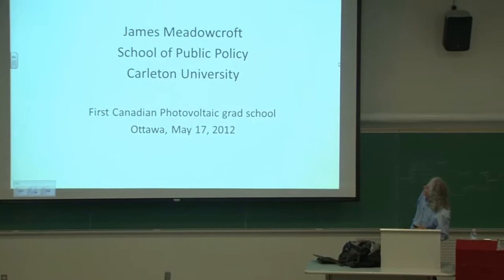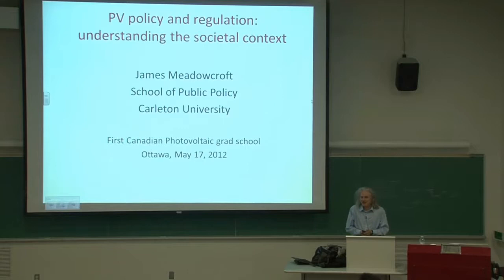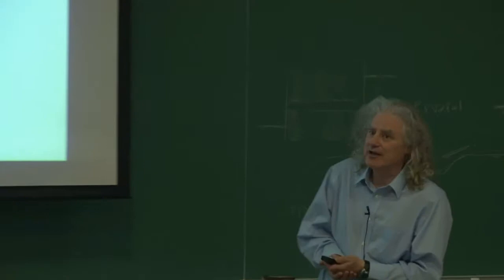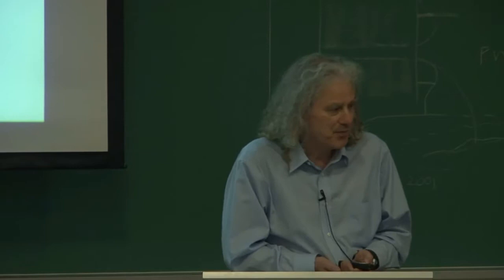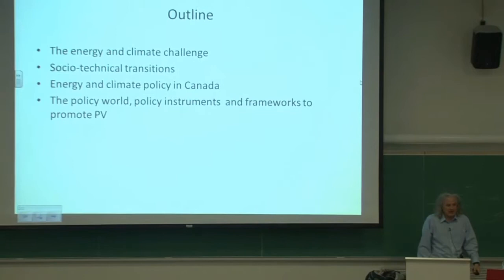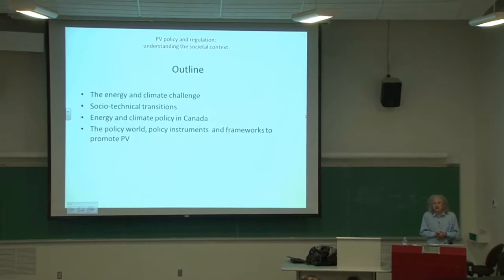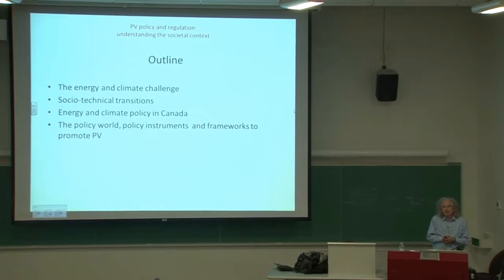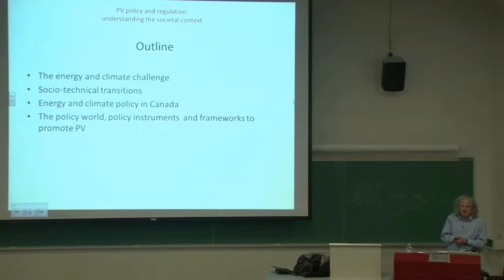PV Policy Regulation and Law - Professor James Meadowcroft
This video shows Professor James Meadowcroft from Carleton University, presenting on “PV Policy Regulation and Law” at the Canadian Photovoltaics Graduate School.

The Canadian Photovoltaics Graduate School brought together 68 graduate students and postdoctoral fellows from across Canada to take part in an intensive three-day training event held at the University of Ottawa, from May 16 to 18 in 2012.  The event was hosted by the University of Ottawa’s SUNLAB in the School of Electrical Engineering and Computer Science.

The event was a great success, drawing on the expertise of university professors, government labs, leading photovoltaic companies and international experts and providing participants with both advanced scientific knowledge as well as a broader understanding of the technologies, policies and economics relevant to the Canadian photovoltaic industry.  Industry was well-represented, with speakers from Soventix, Celestica and IBM.

Please refer to the attached agenda for more information and to the event photos